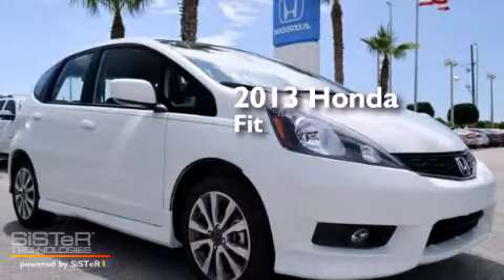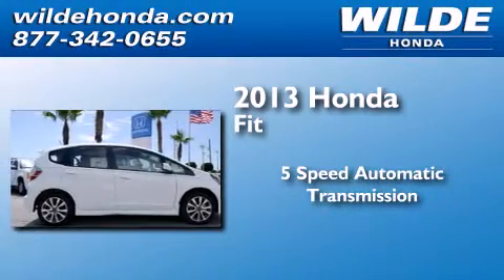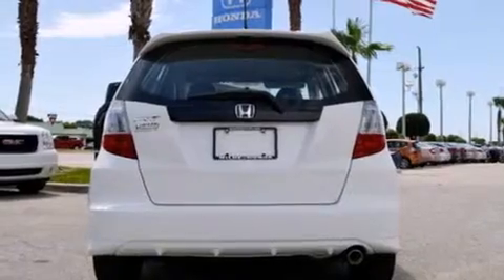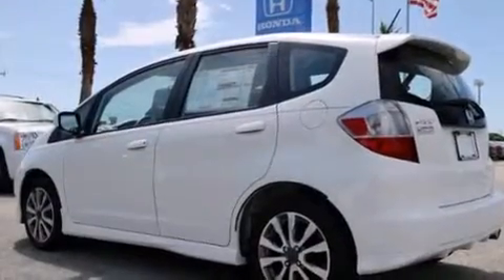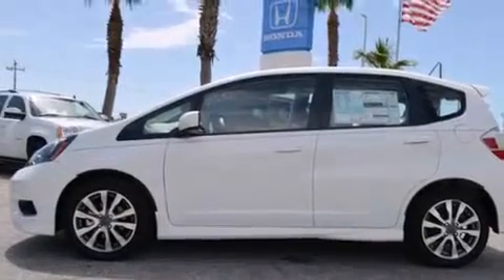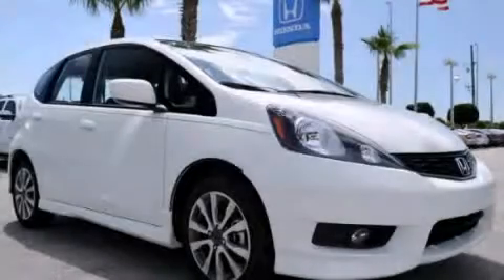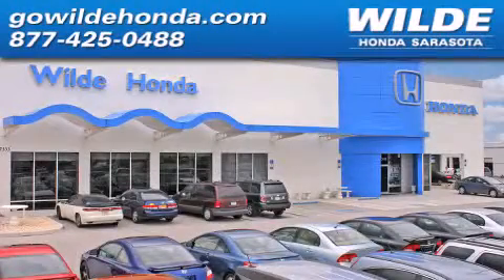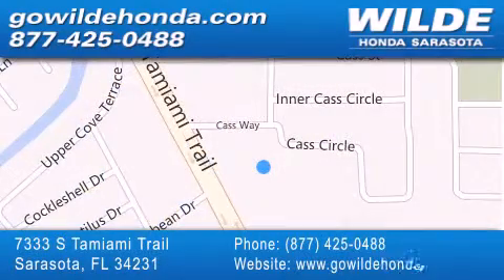2013 Honda Fit Sarasota FL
We have been honored to serve the Sarasota FL area , we promise that your experience at our dealership will exceed your expectations ! Year : 2013 Make : Honda Model : Fit Engine : 4 Cylinder Engine Trans . : automatic Miles : 16 Interior : Black Stock : 131446 Wilde Honda - WI 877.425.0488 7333 S. Tamiami Trail Sarasota , FL 34231